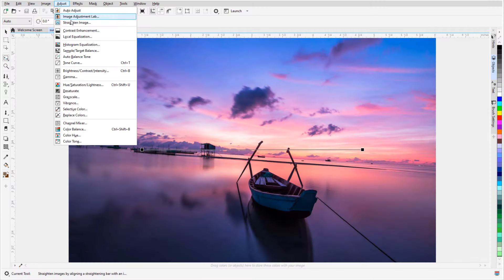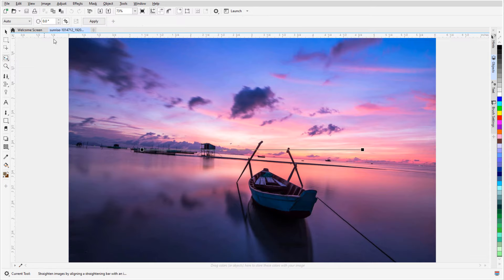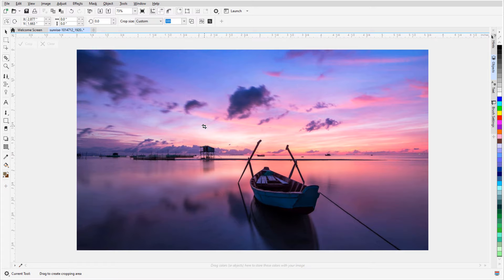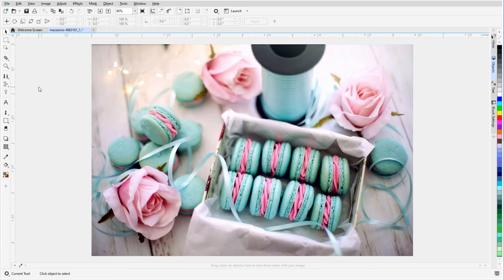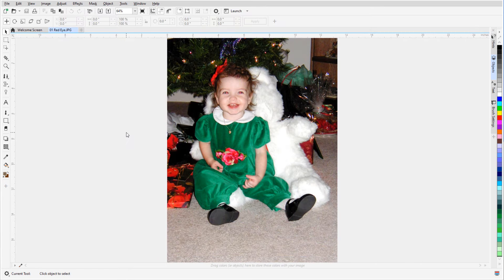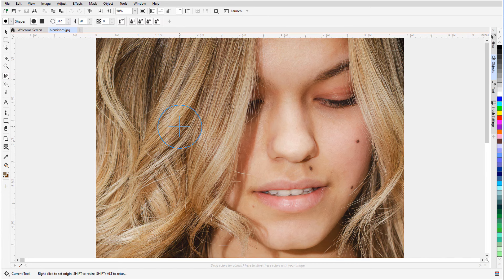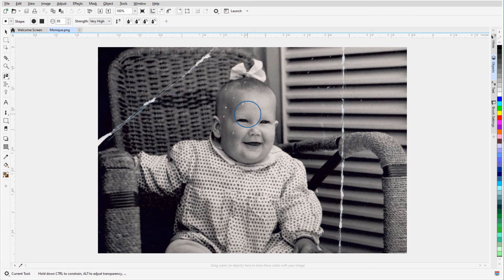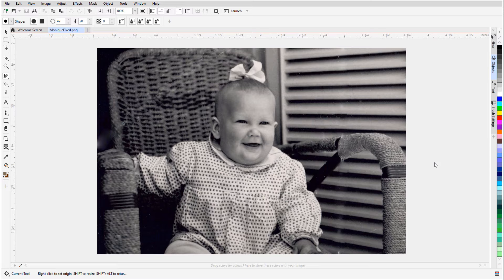Basic Image Editing and Touch Up in Corel PHOTO-PAINT (Windows)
This tutorial will demonstrate some of the basic image editing and touch-up features of PHOTO-PAINT. We’ll cover how to straighten and crop a photo, how to adjust color and tone, and how to fix red eyes, blemishes, and scratches.
Visit our tutorial page to download a printable PDF copy of this tutorial